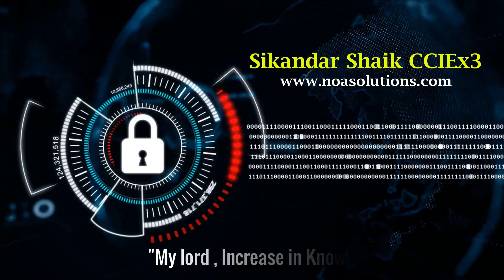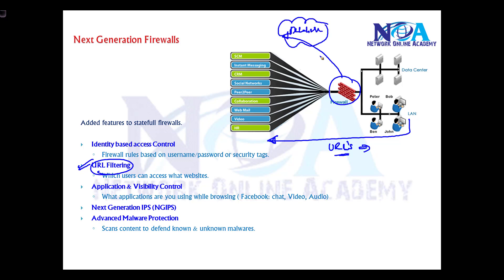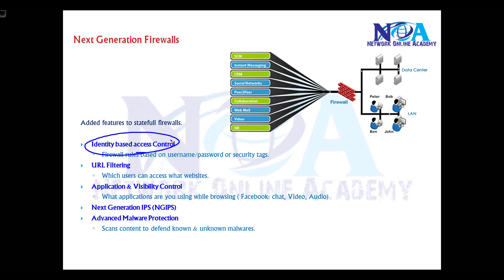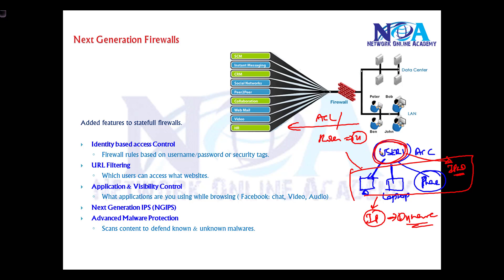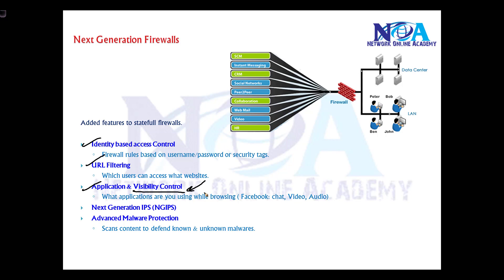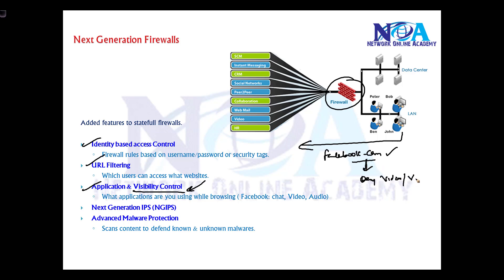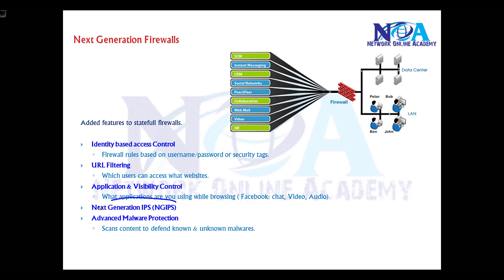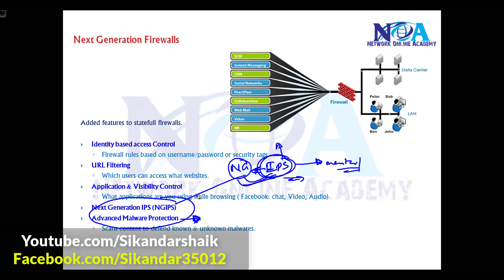005 Next Generation Firewalls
Welcome to another informative session by Sikandar Shaik! In this video, we explore the concepts of Application Level Gateways (ALG) and Proxy Servers, essential components in network security and traffic management. These technologies play a crucial role in modern networking by controlling and optimizing communication between clients and servers.

Topics Covered in This Video:
✔ What is an Application Level Gateway (ALG)?
✔ How ALGs Work in Firewall and NAT Environments
✔ The Role of Proxy Servers in Network Security
✔ Types of Proxy Servers (Forward Proxy & Reverse Proxy)
✔ Differences Between ALGs and Proxy Servers
✔ Use Cases of ALGs and Proxy Servers in Real-World Networks
✔ Security Benefits & Performance Enhancements
✔ Configuration & Troubleshooting Insights

Application Level Gateways (ALGs) act as intermediaries that inspect and modify traffic at the application layer, ensuring secure communication and addressing NAT-related issues in protocols like FTP, SIP, and VoIP. On the other hand, Proxy Servers help improve security, anonymity, and performance by filtering requests and caching content for users.

In this session, Sikandar Shaik simplifies these concepts with real-world examples and practical demonstrations to help networking professionals understand their significance in enterprise security architectures. Whether you're an IT professional, network engineer, or cybersecurity enthusiast, this video will provide in-depth knowledge and hands-on insights to strengthen your networking skills.

🔹 Network Engineers & Security Professionals
🔹 CCNA, CCNP, and Cybersecurity Aspirants
🔹 IT Professionals Managing Firewalls & NAT
🔹 Anyone Interested in Advanced Networking Concepts